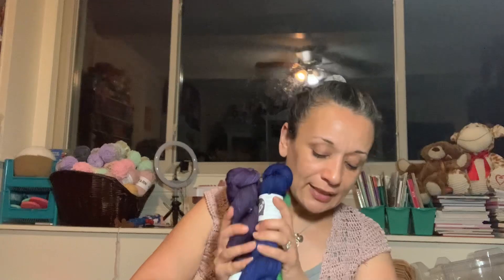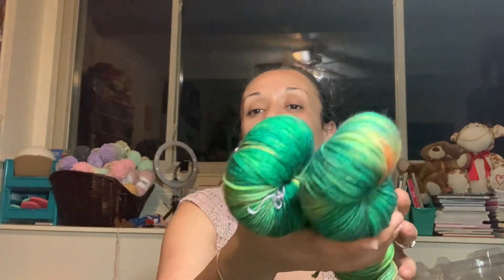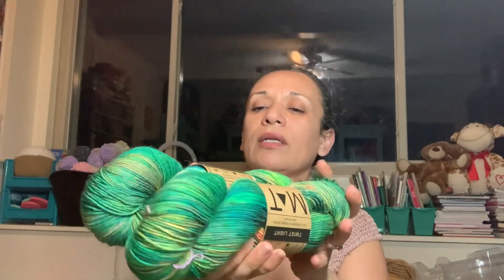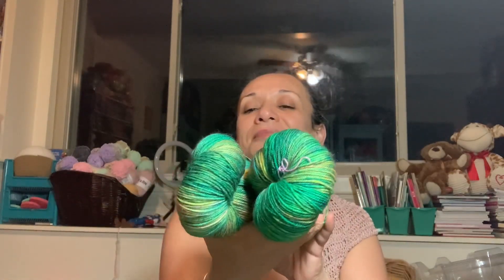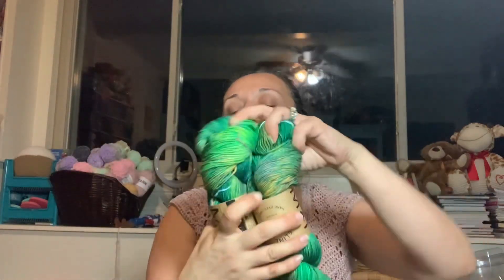Yarn Store Boutique & Hobby Lobby yarn shopping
Saw that there was a trunk show and decided to support a feller yarny friend... saw a particular yarn there which made me run to Hobby Lobby 🤪